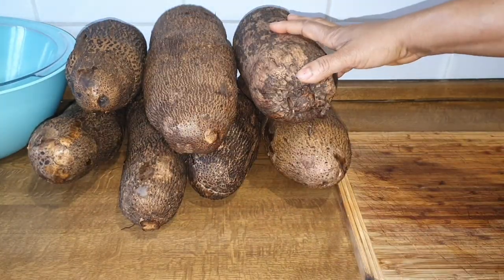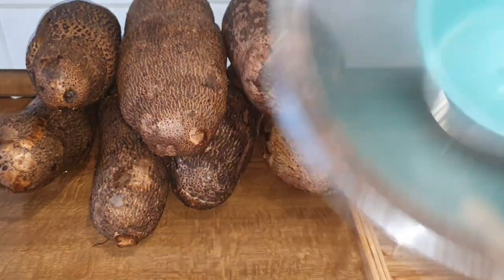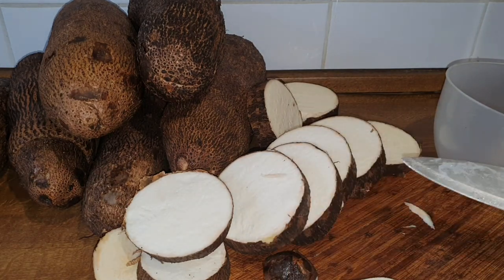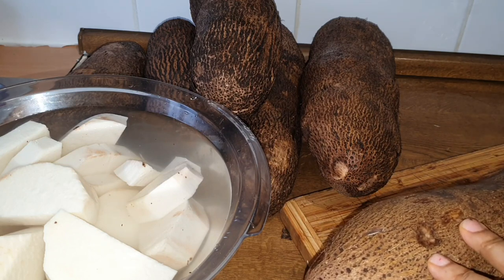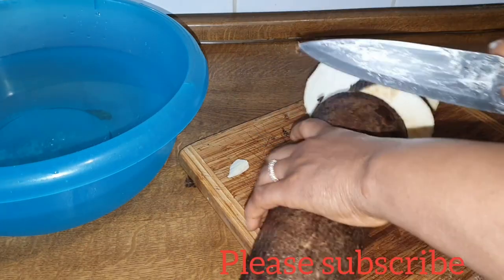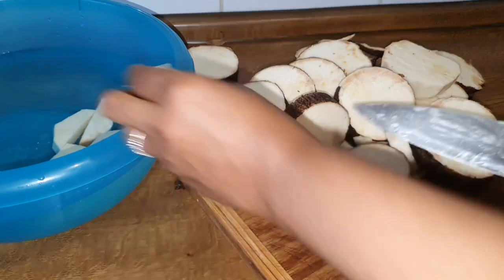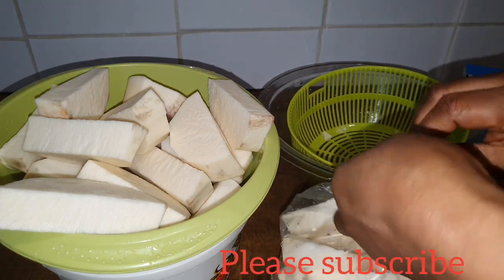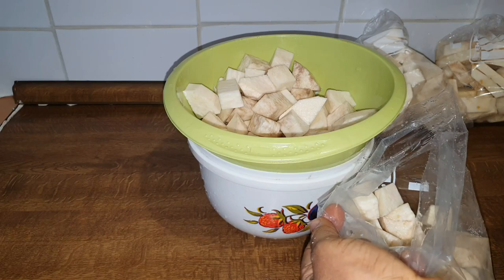How to preserve yam /Nigeria Best food Vlogmas day 22